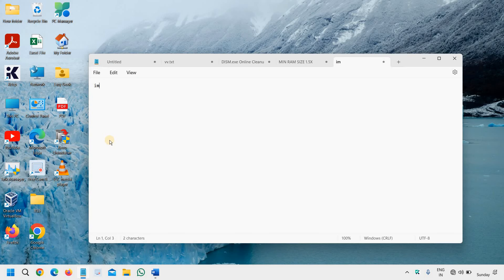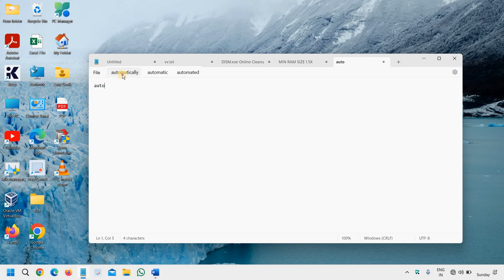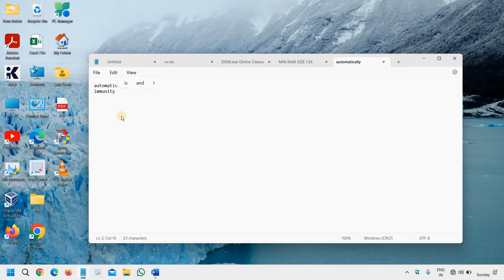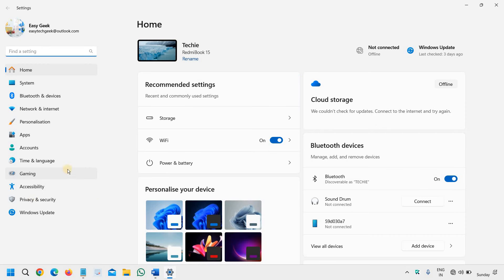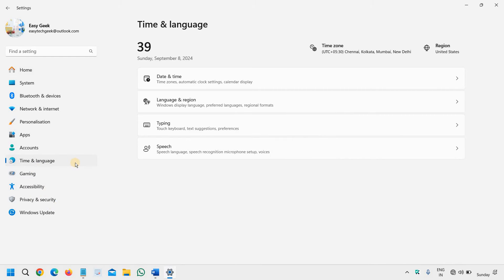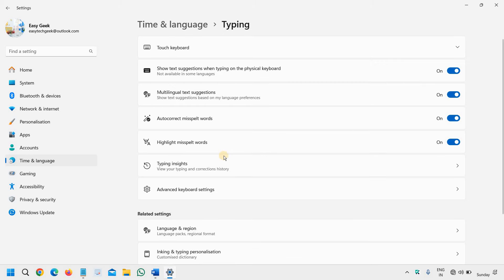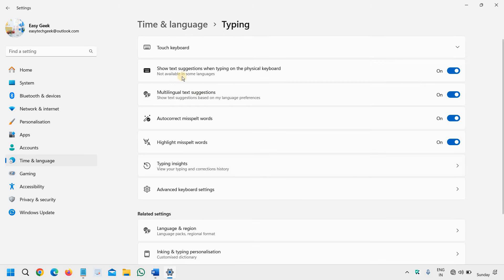Turn On Predictive Text in Windows 11 For Faster Typing!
Learn how to turn on text suggestions in Windows 11 and boost your typing experience! Enable the predictive text feature in Windows 11 settings to get accurate word predictions, auto-complete sentences, and improve your writing efficiency. Compatible with Windows 11 laptops, desktops, and tablets, this tutorial will guide you through the easy steps to activate text suggestions and make the most out of your Windows 11 device.